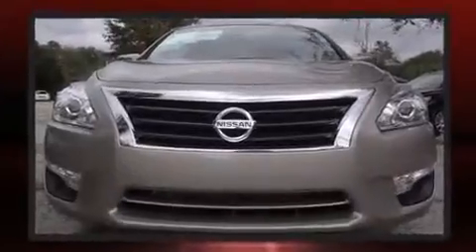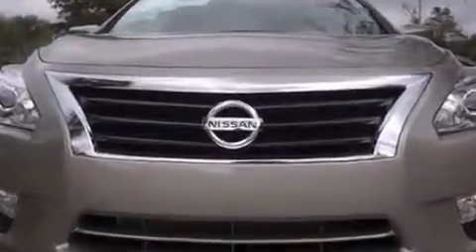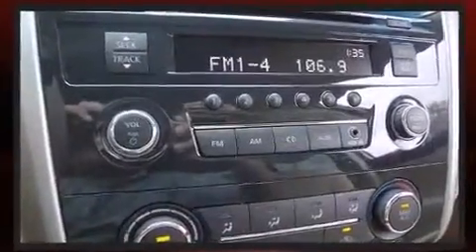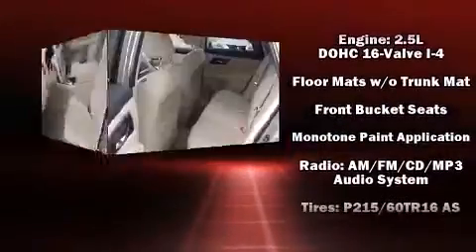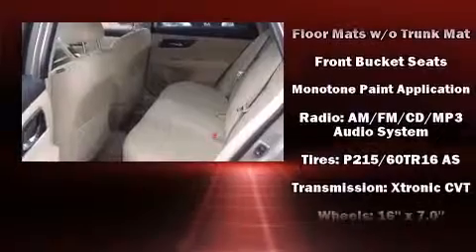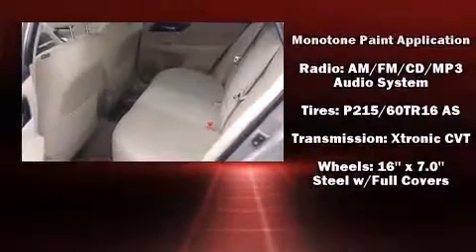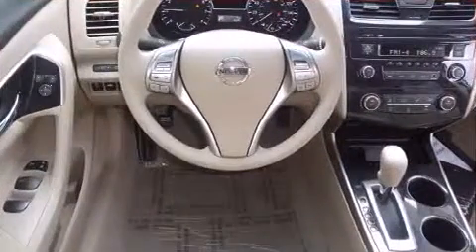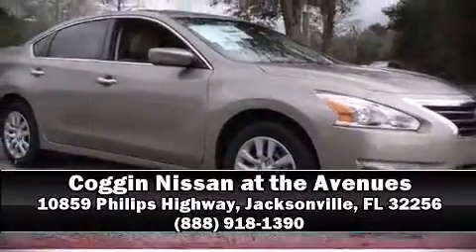2014 Nissan Altima 2.5 S in Jacksonville, FL 32256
Step into the 2014 Nissan Altima. This 4 door, 5 passenger sedan stands out among competitors in its class! It features a continuously variable transmission, front-wheel drive, and a 2.5 liter 4 cylinder engine. Nissan infused the interior with top shelf amenities, such as: delay-off headlights, a tachometer, speed sensitive wipers, a trip computer, remote keyless entry, an overhead console, and power windows. Premium sound drives 6 speakers, providing you and your passengers a sensational audio experience. Nissan ensures the safety and security of its passengers with equipment such as: dual front impact airbags with occupant sensing airbag, front SIDE impact airbags, traction control, brake assist, a panic alarm, and 4 wheel disc brakes with ABS. This car was designed with safety in mind, allowing you to drive with even greater assurance. Our experienced sales staff is eager to share its knowledge and enthusiasm with you. We'd be happy to answer any questions that you may have. Please don't hesitate to give us a call.